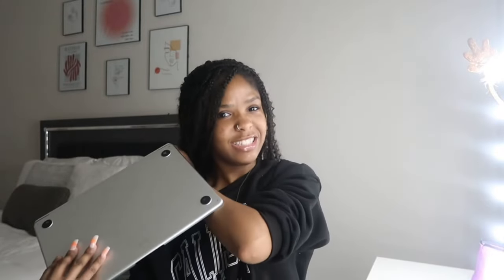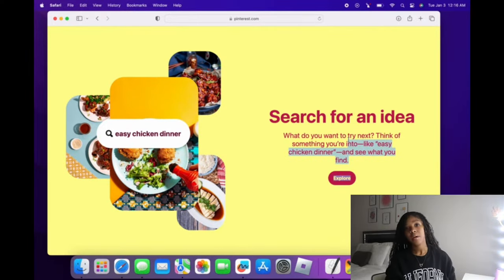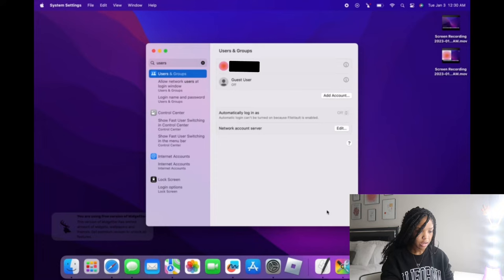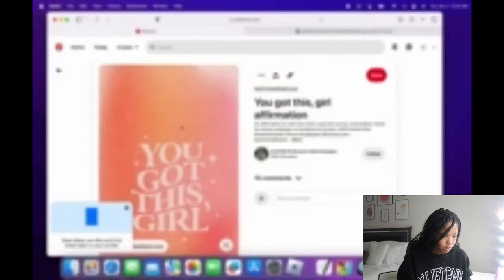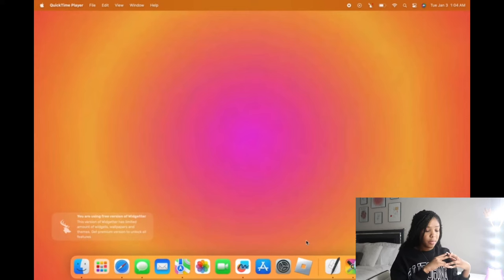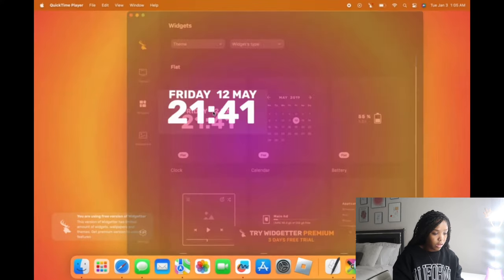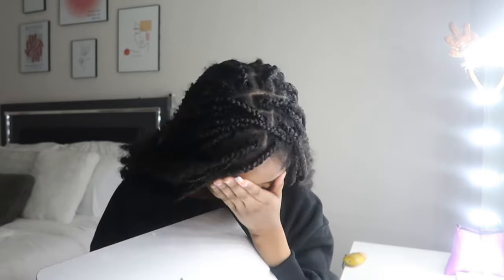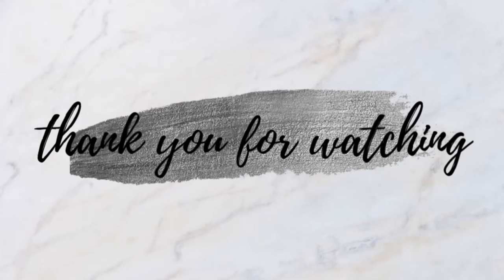customizing my new macbook air (macbook air m2)| aesthetic and cute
credits

apps i use to edit:
•capcut (video editing)
•canva (thumbnail)
•phonto (thumbnail)